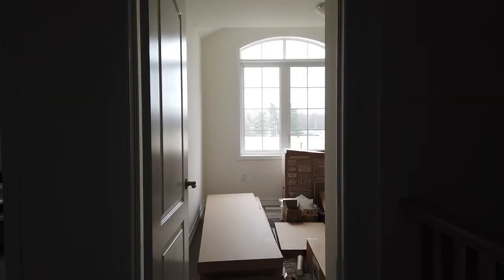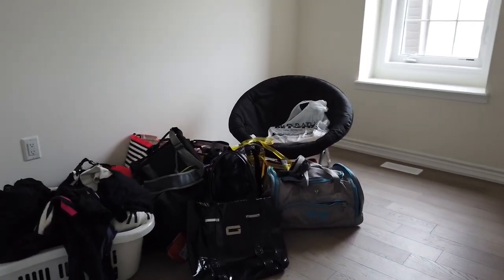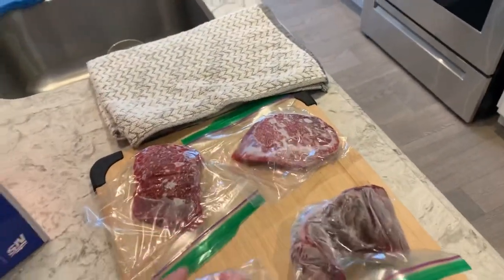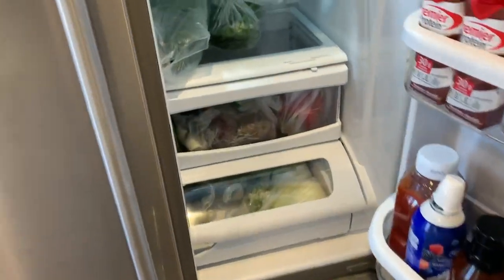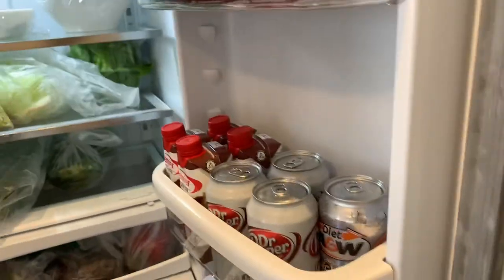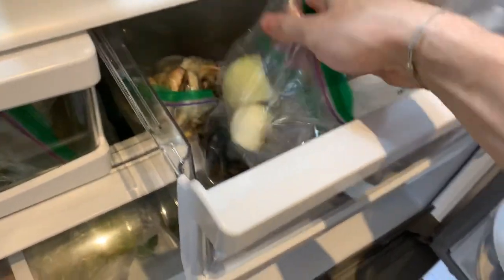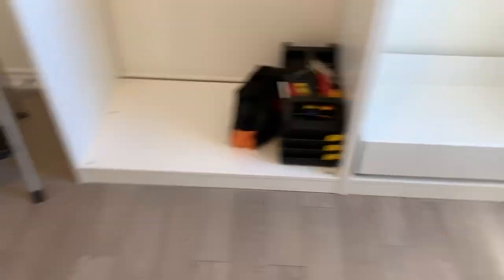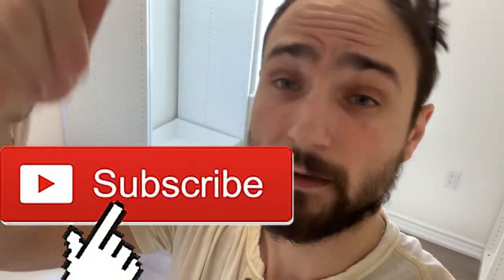What's in My Fridge? / Ikea PAX Wardrobe Progress / Vlog // 03 //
This past week, I completed a few projects to help keep busy during quarantine.
I cleaned out and kept inventory of my refrigerator and I show you what's in my fridge.
I started building my IKEA Pax wardrobe and it is starting to look good!

Twitter: @gretosuperstar (Follow me, I will always let you know when I post a new video here!)
TikTok: @gretosuperstar (I'm posting like crazy here!!!)
Instagram: @gretosuperstar (New and different content released here! Check it out!)

Love you! OK Bye.